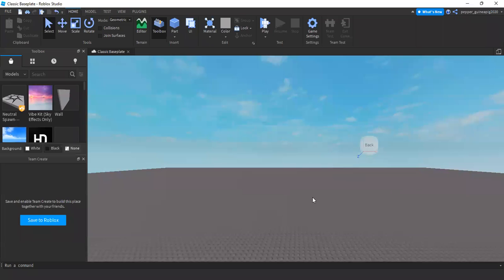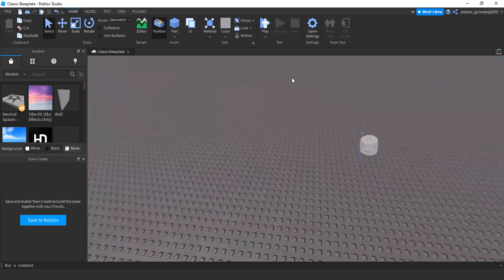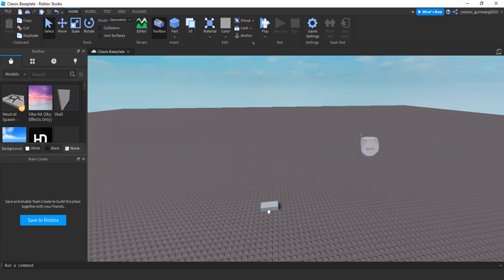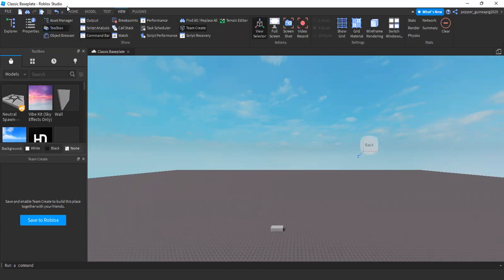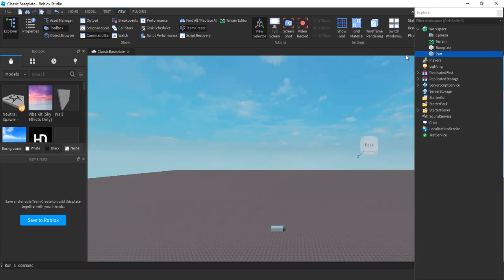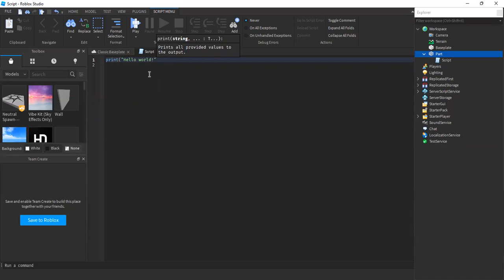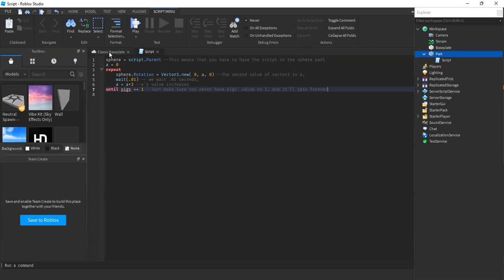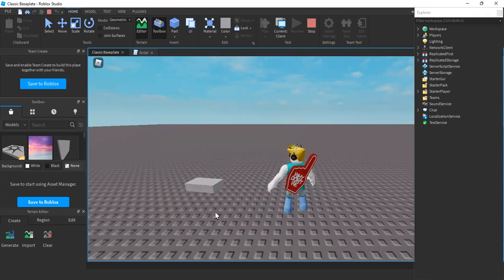How to make a spinning part in Roblox Studio!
Here is the script:

sphere = script.Parent --This means that you have to have the script in the sphere part
a = 0
 repeat
  sphere.Rotation = Vector3.new( 0, a, 0) --The second value of vector3 is a,
  wait(.01) -- we wait .01 seconds,
  a = a+3 --a's value increases
 until pigs == 1 --Just make sure you never have pigs' value to 1, and it'll spin forever

Hi guys!